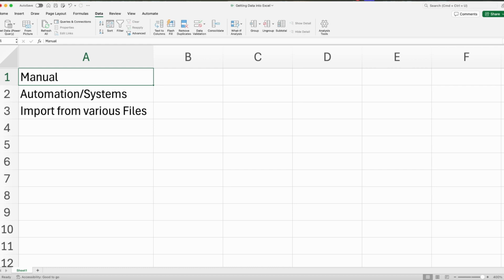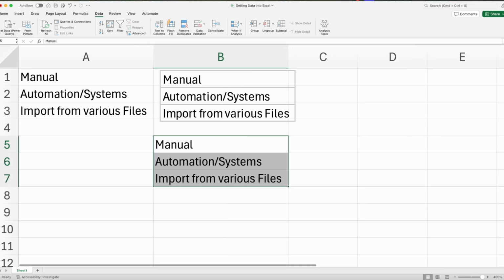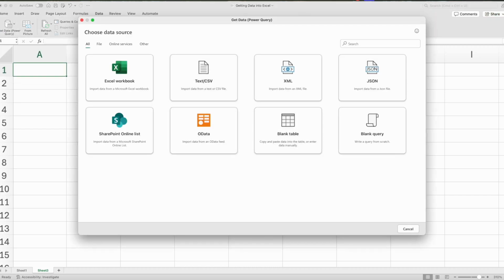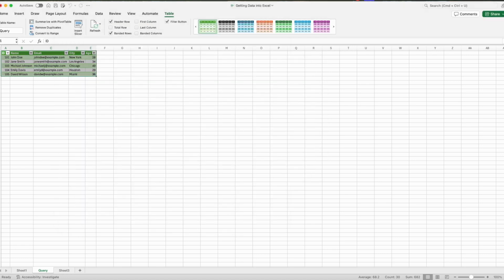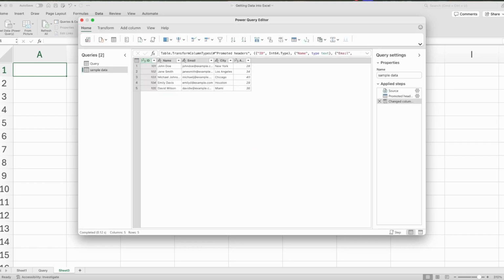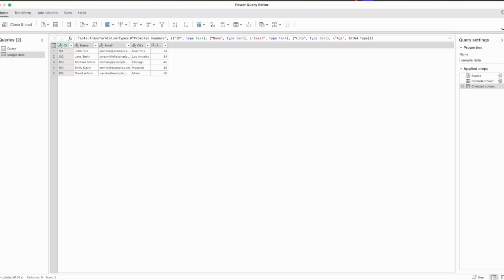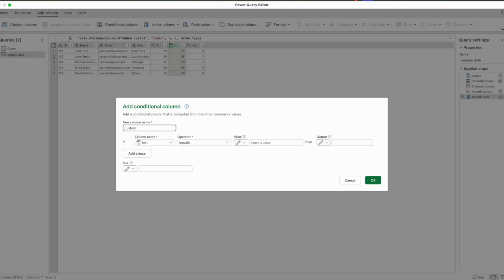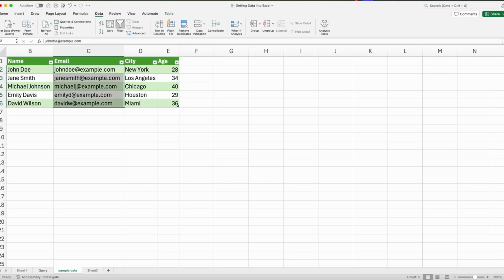8.1 Getting Data into Excel